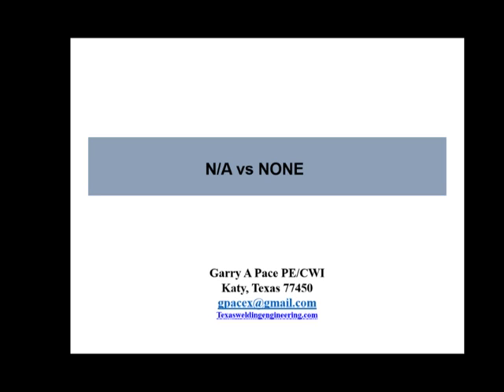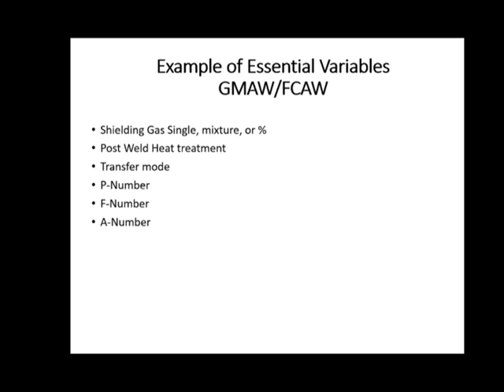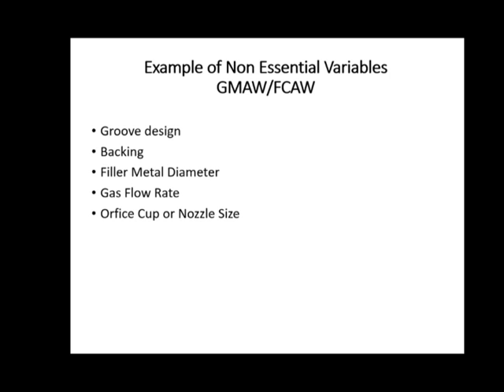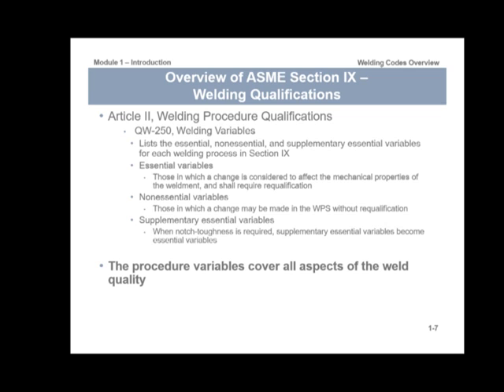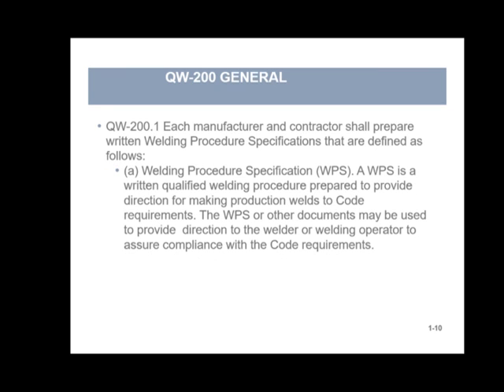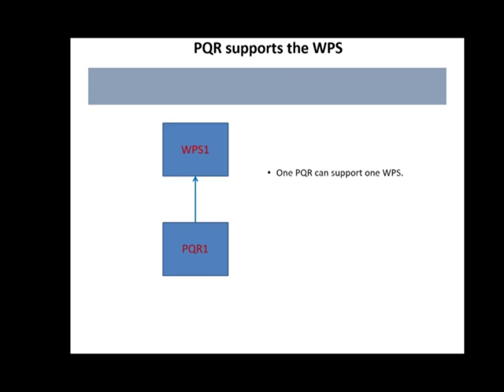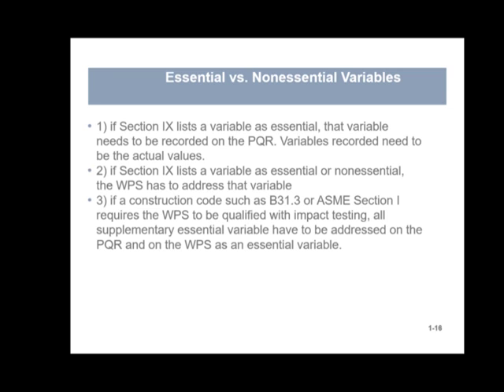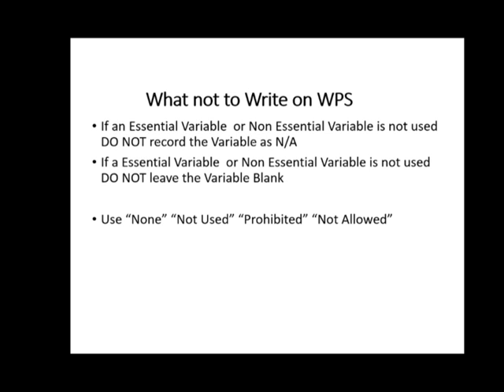Commentary and Analysis - Section IX - N/A vs None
Explanation of why None is the preferred way to address Essential and non essential variables in WPS/PQR

0:00 Introduction
4:24 Example of Essential Variables
8:19 Example of Non Essential Variables
14:06 Overview of ASME Section IX
18:20 ASME Section IX QW-200 GENERAL
31:16 Essential vs. Nonessential Variables